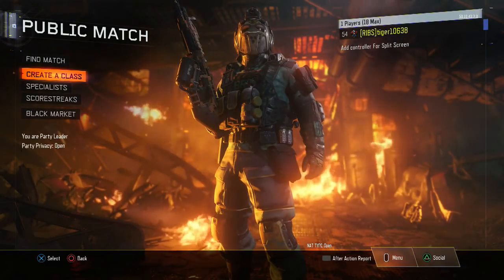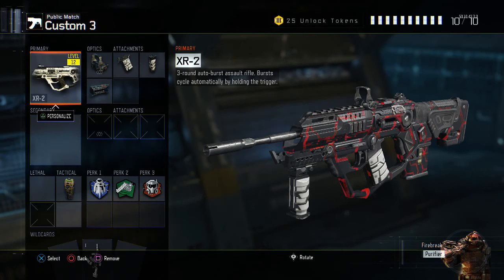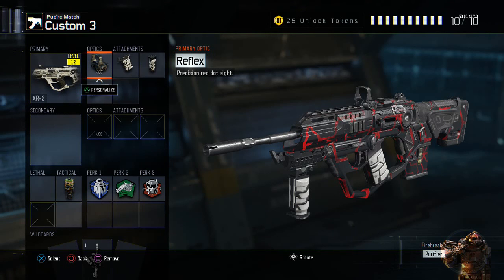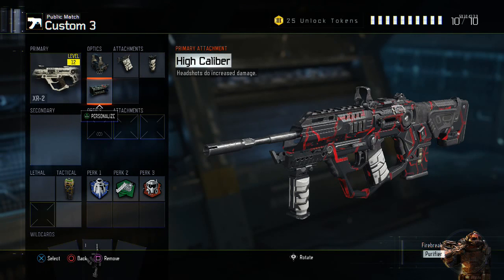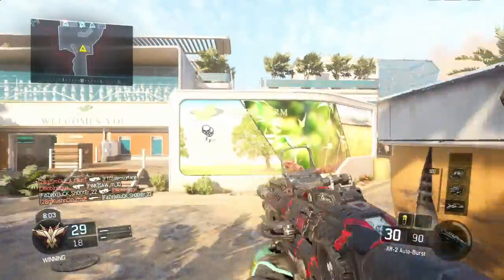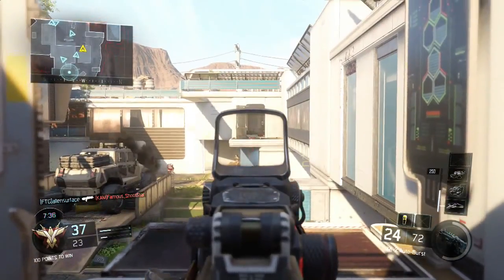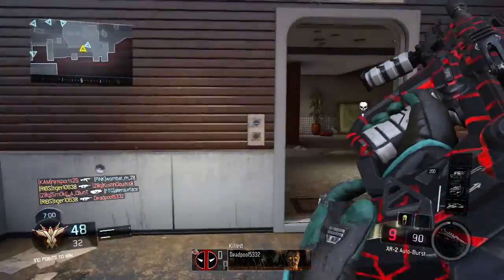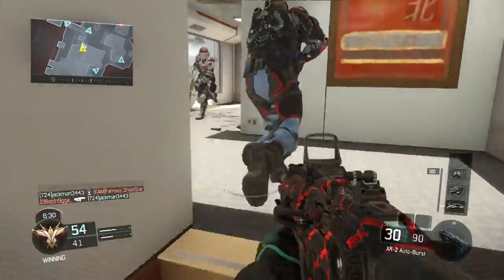XR-2 BEST CLASS SETUP! "MOST UNDERRATED GUN" (BO3)